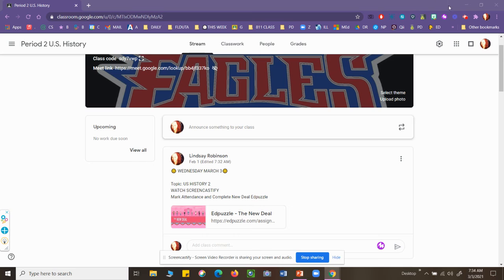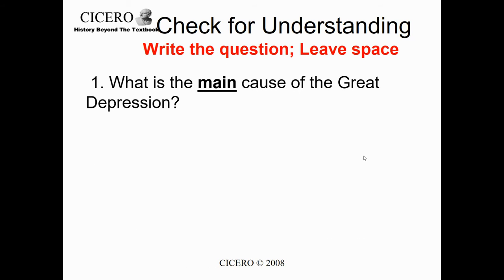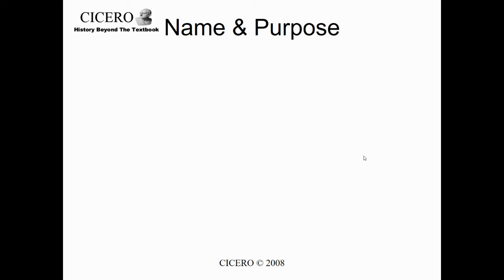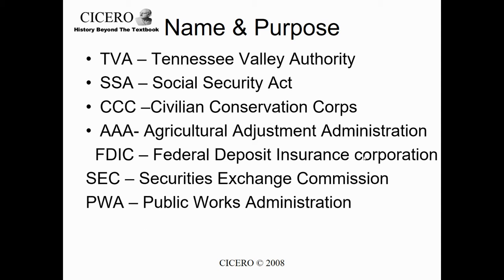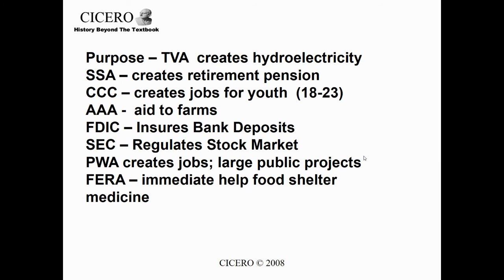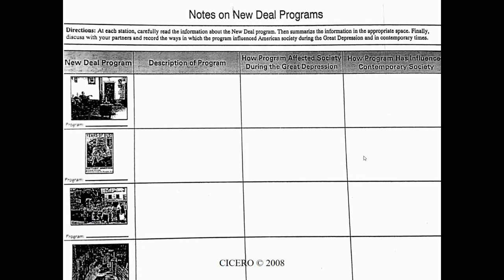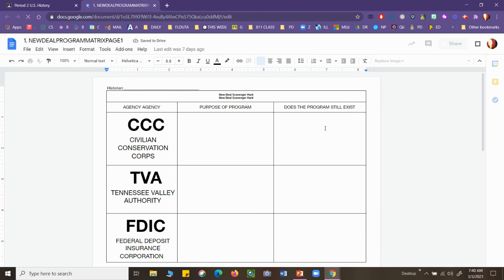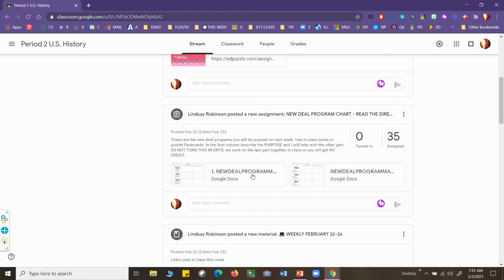WEDNESDAY MARCH 3